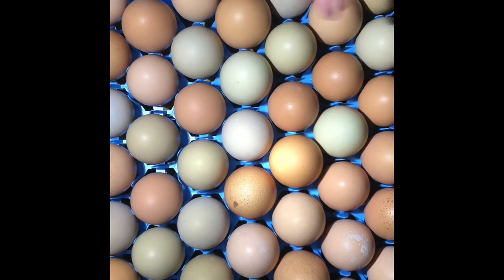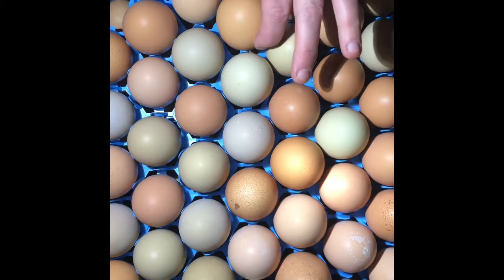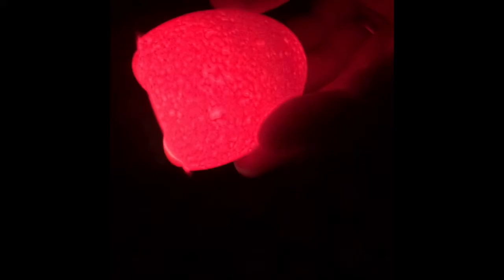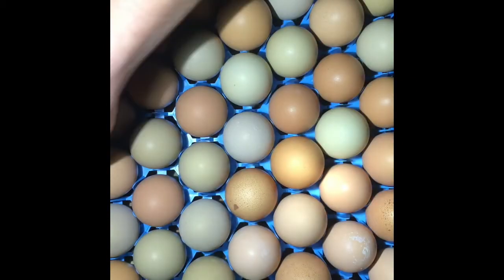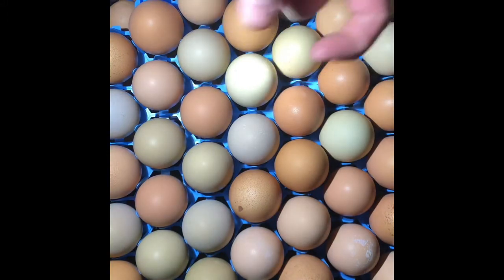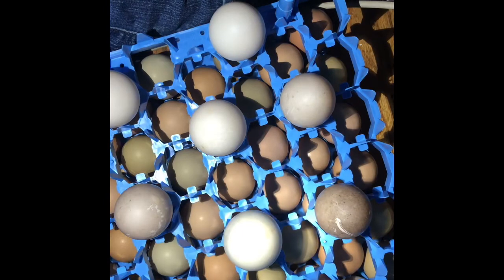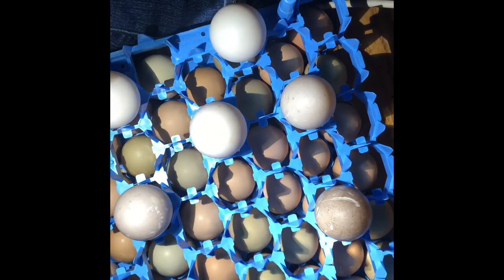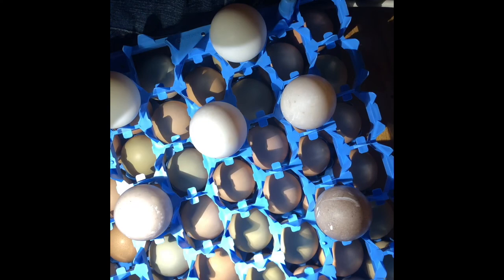Candling Eggs at 7 Days Incubation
Candling eggs to find the rotten one in the bunch!